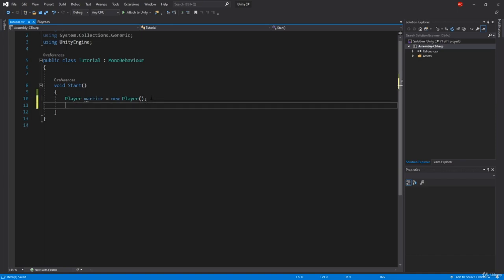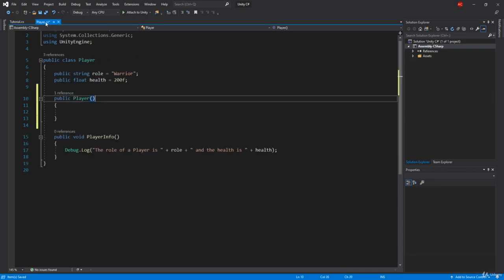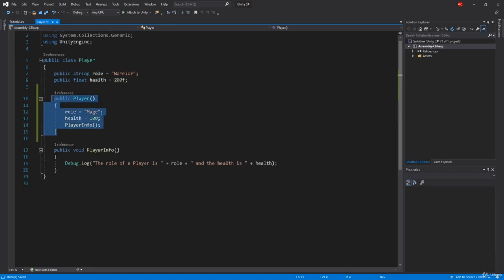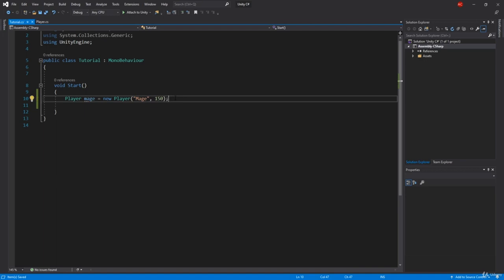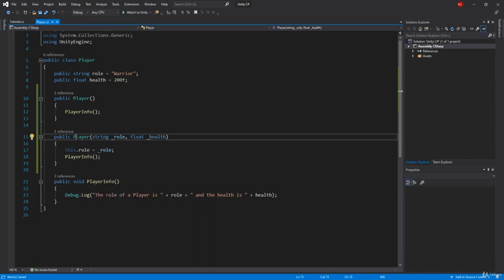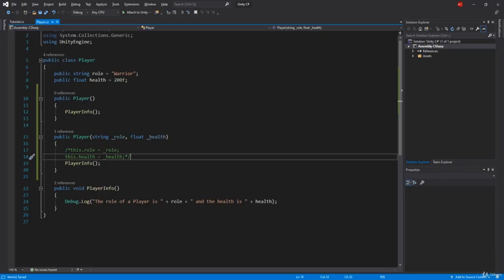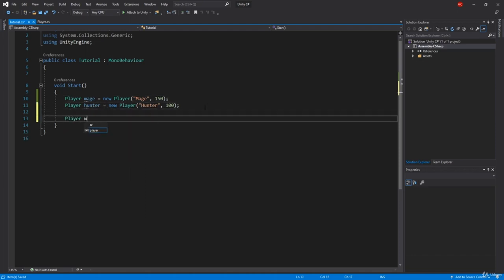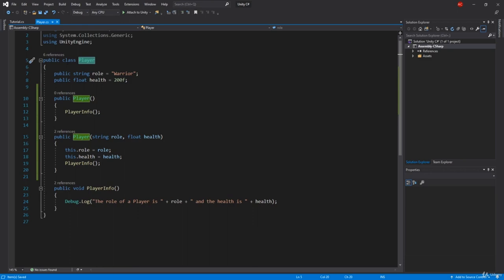9 Constructors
Học tại kênh An Nguyễn. Đây chỉ là những video sưu tầm trên mạng.